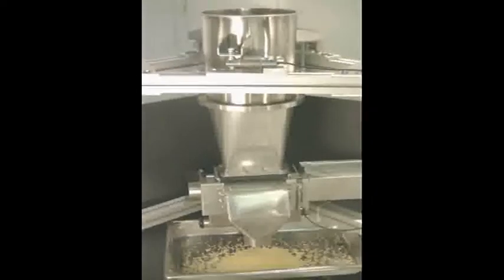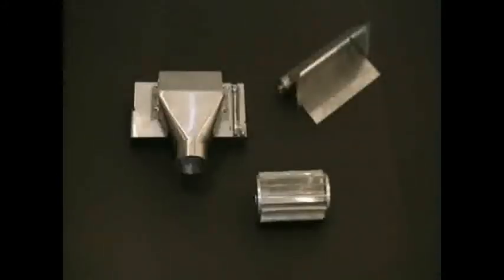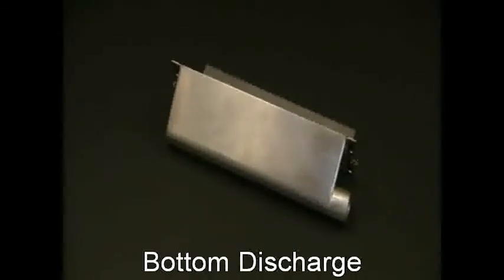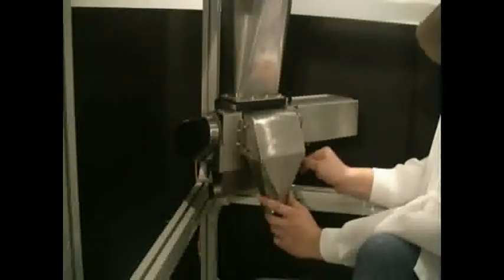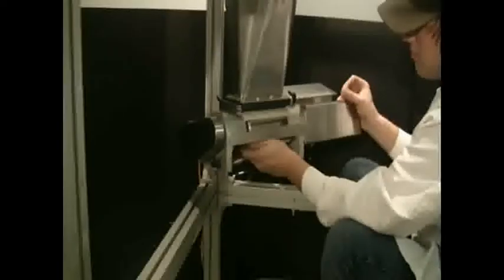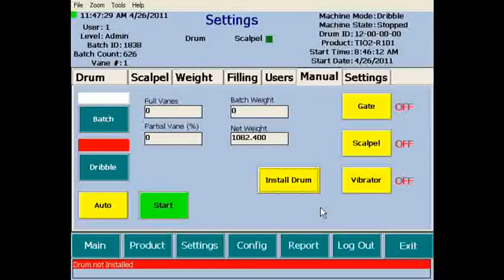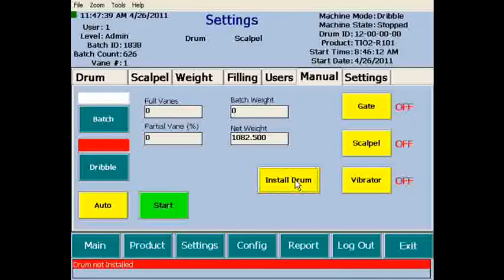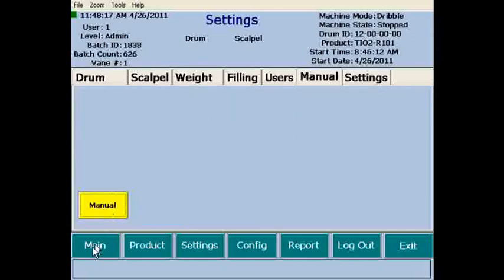3i's Technologies Rotary Scalpel Drum Removal and Installation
The quick and complete disassembly and assembly of the Rotary Scalpel